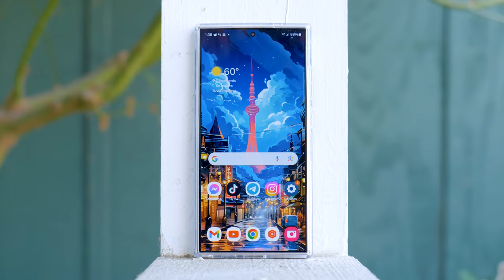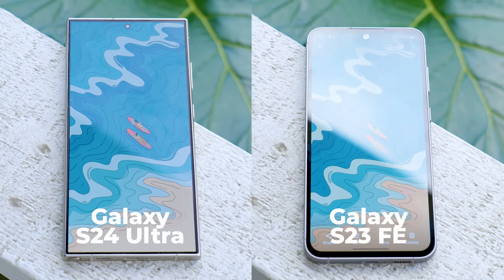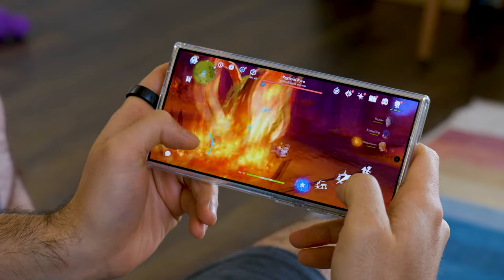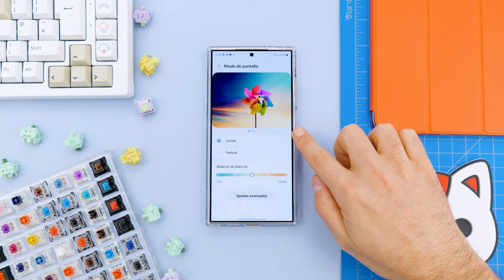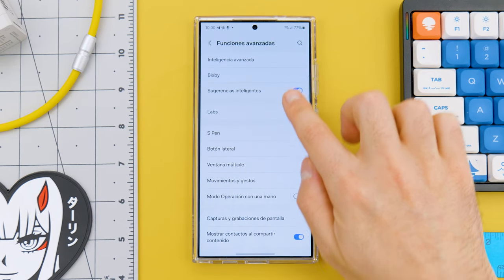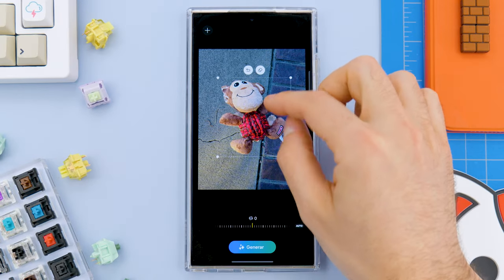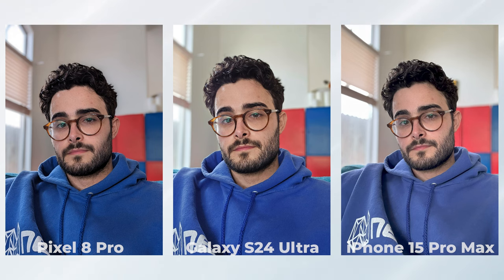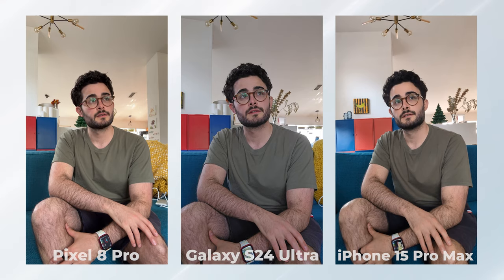WHAT HAPPENED to Samsung? | Galaxy S24 Ultra Review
The Samsung Galaxy S24 Ultra is a phone that brings almost nothing new. A new screen that prevents reflections; new AI functions; better optimized cameras; and a better processor... But the weak points we had with the S23 Ultra are still here.

This is a GREAT phone, with a HUGE price. And it seems that Samsung wants us to buy the S23 Ultra, as the price difference becomes increasingly difficult to justify. Samsung knows what it needs to improve, but follows Apple's lead and gives us small periodic improvements.

📱Spigen Cases:

00:00 - Intro00:24 - The Positive03:14 - The Negative04:38 - New AI Features06:17 - Fotos & Videos08:54 - Conclusion